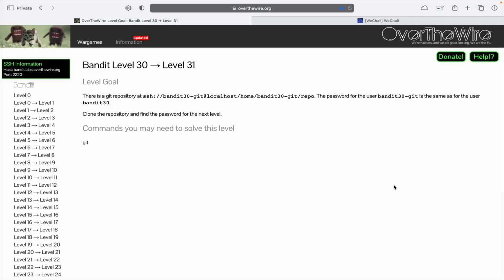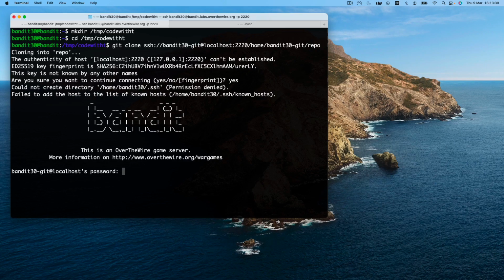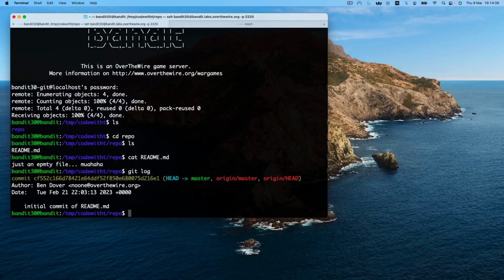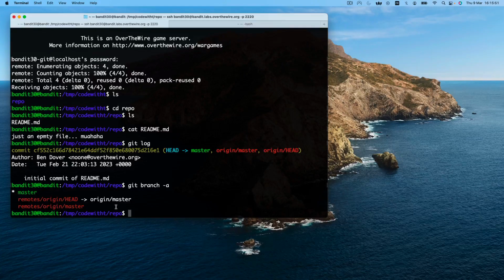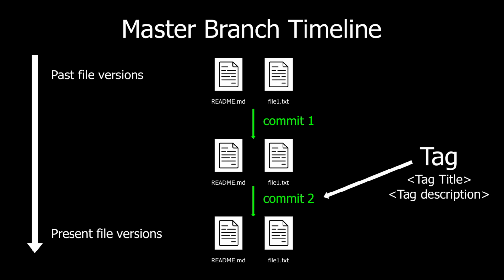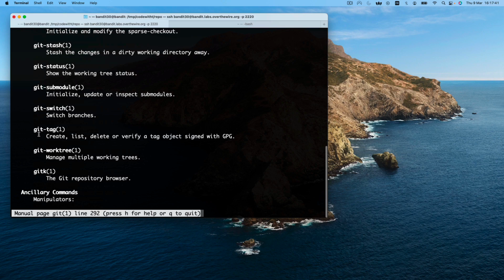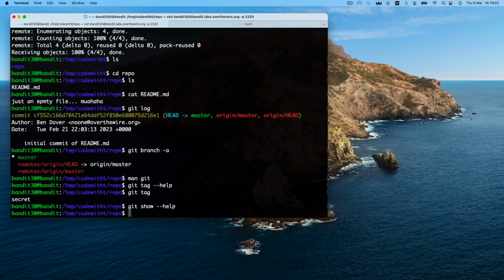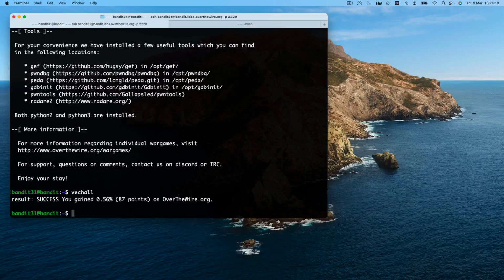OverTheWire - Bandit - Level 30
How to Solve Over The Wire Bandit Series Level 30. Full Git tagging explanation.

00:00 Level 30 Introduction
00:14 Level 30 Challenge